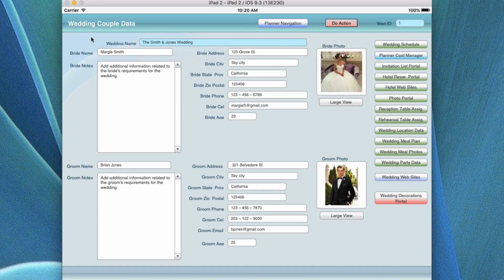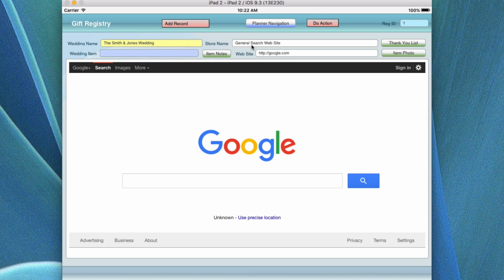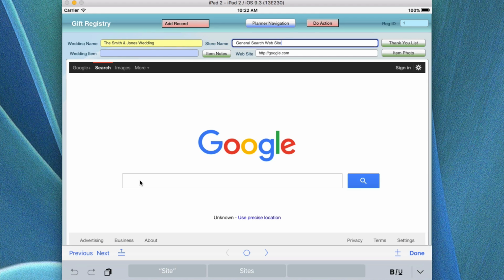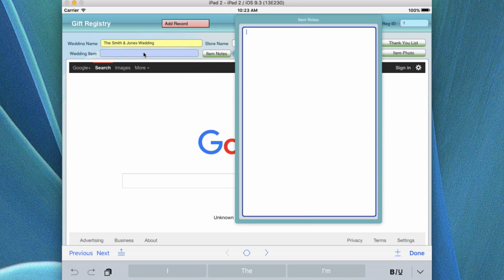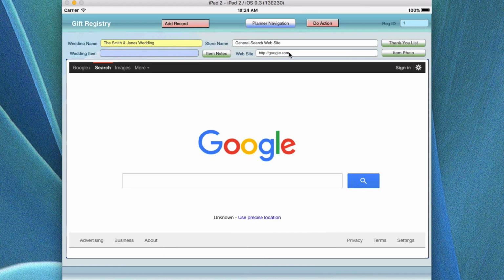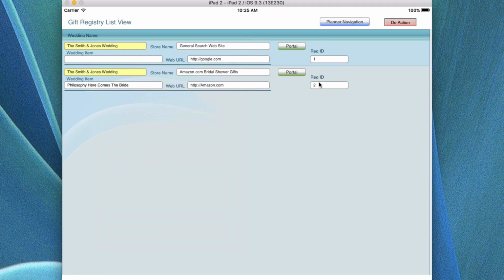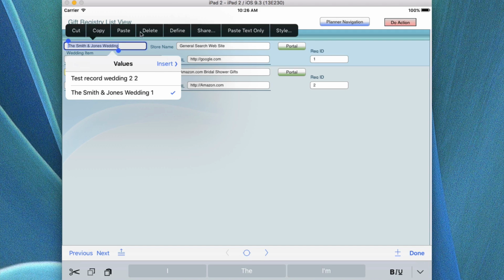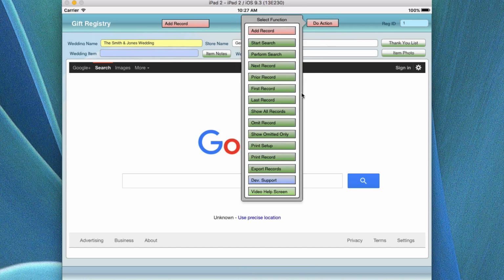Wedding Planner Mgmt Pro - Gift Registry Usage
In this video help I will cover the Gift Registry screens.